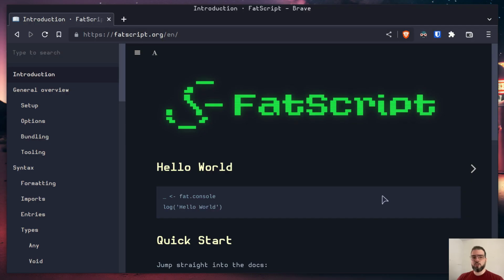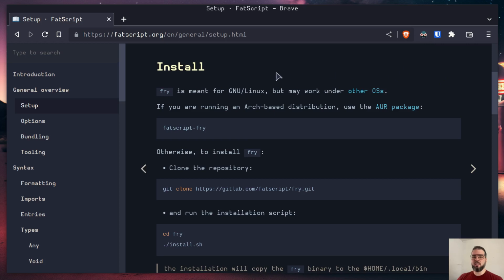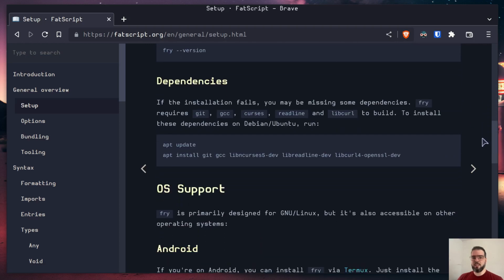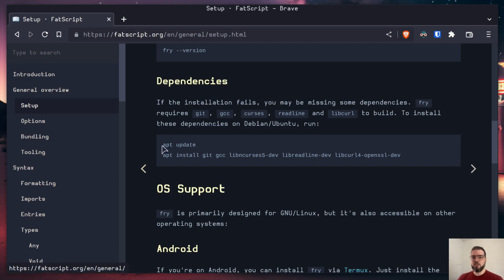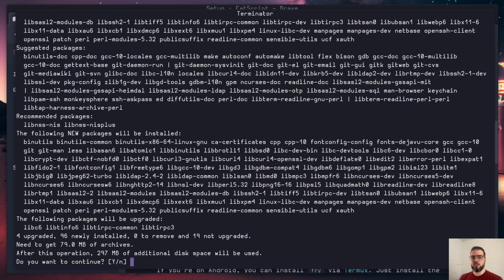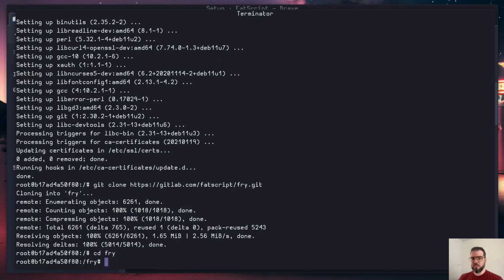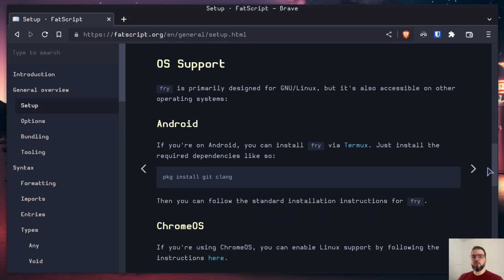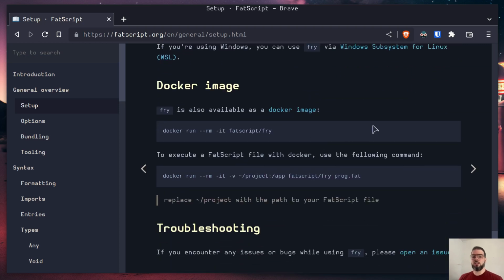Setting Up FatScript: Step-By-Step Installation Guide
Ready to dive into FatScript? This video is a step-by-step guide to get you started on installing the FatScript interpreter. Follow along and prepare for your FatScript journey! for more info and resources.